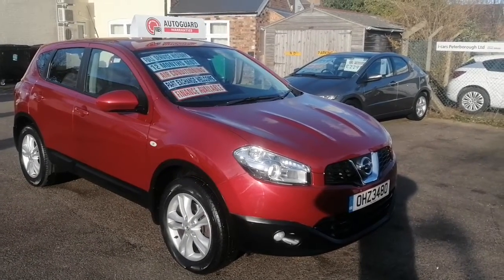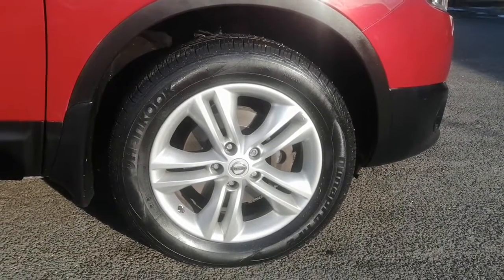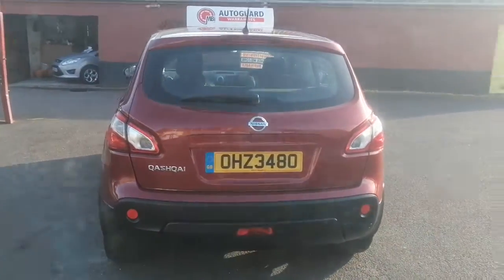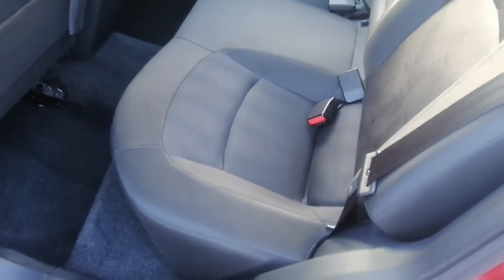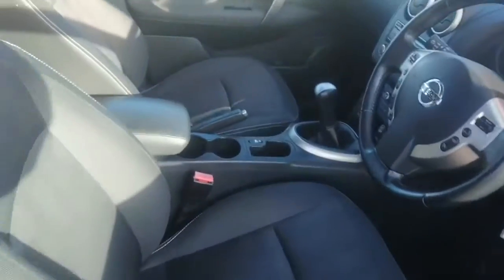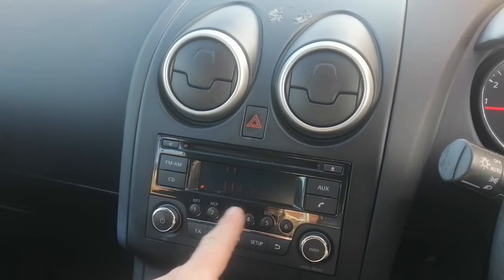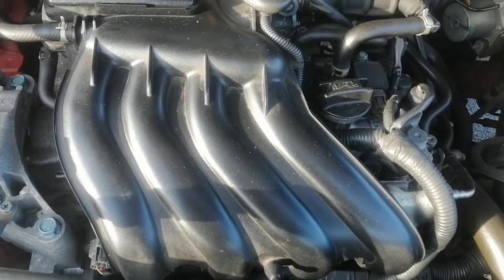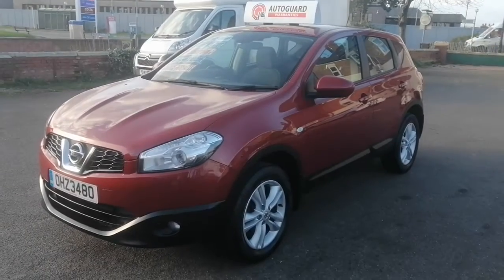Nissan Qashqai OAH 3480